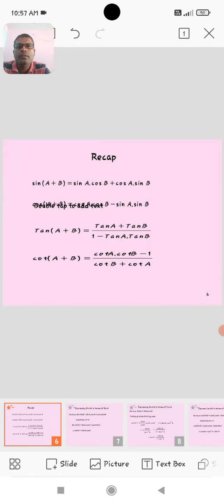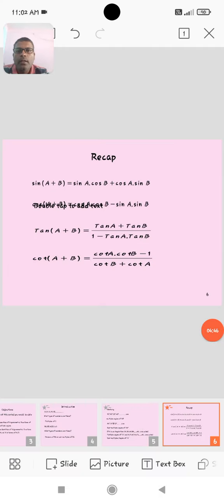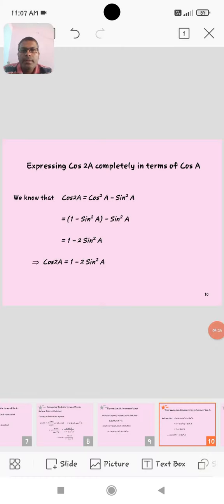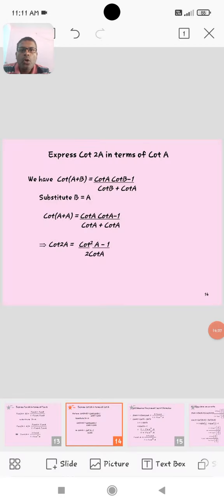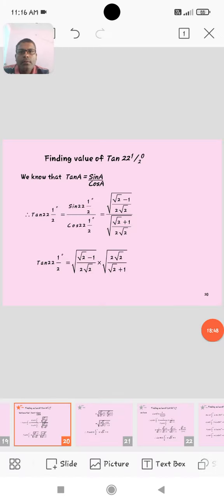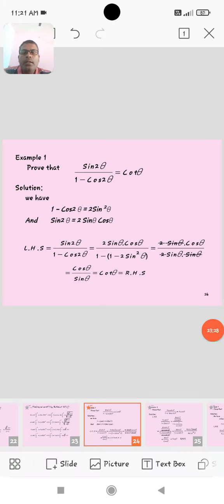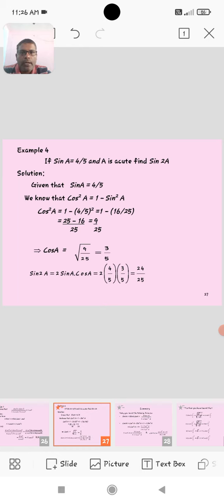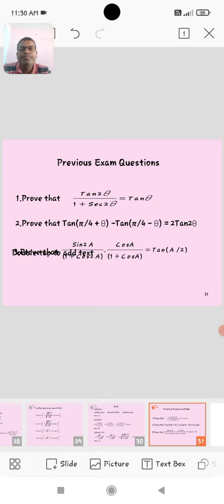18 July 2022